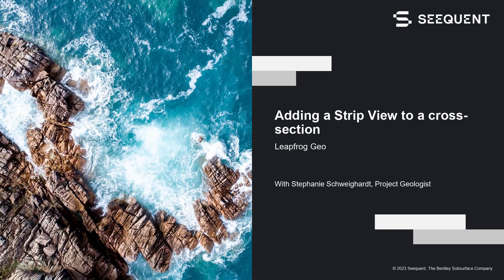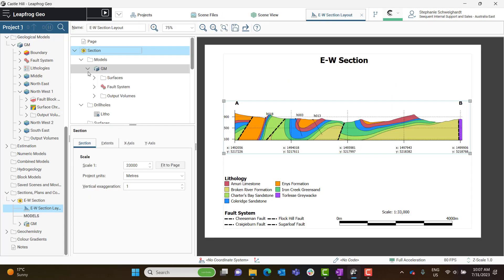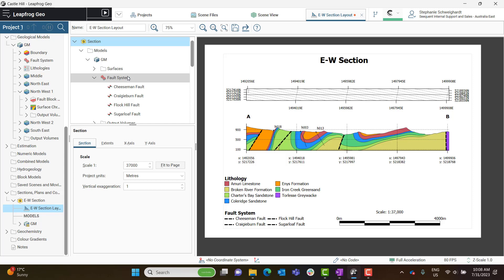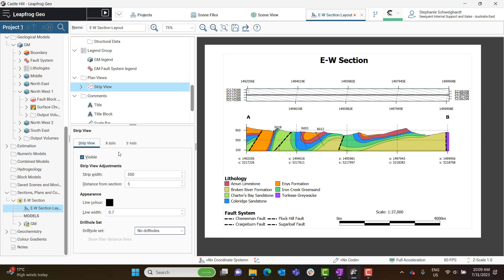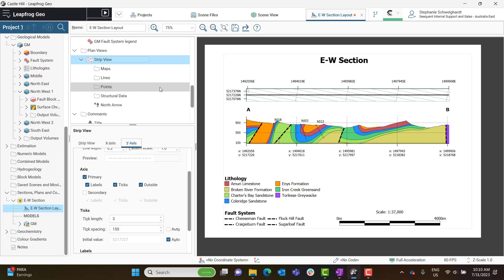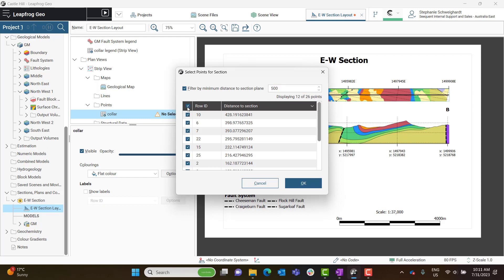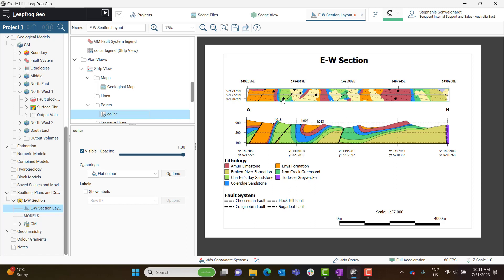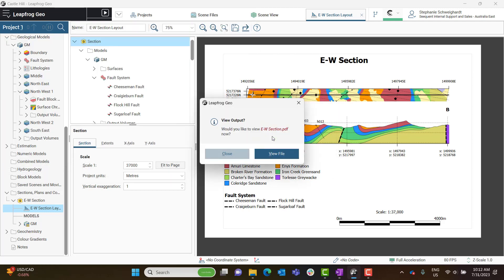Adding a Strip View to a cross-section in Leapfrog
In this video, you will learn how to add a plan Strip View to your cross-section layout to provide context and depth.